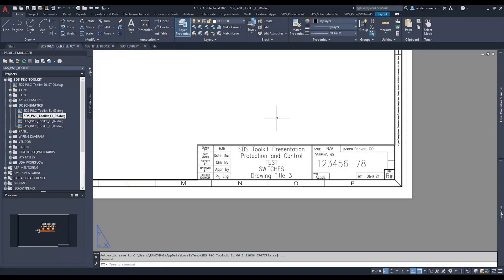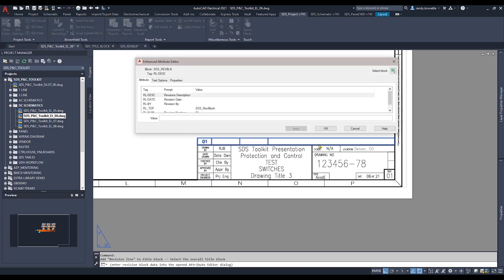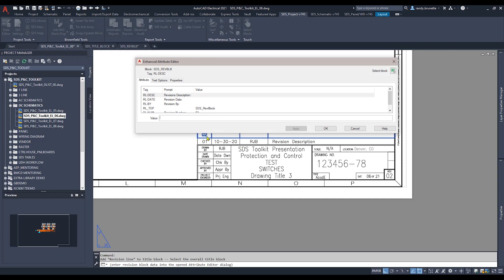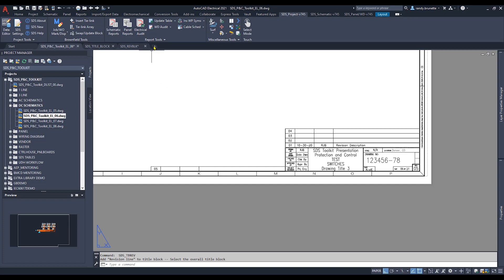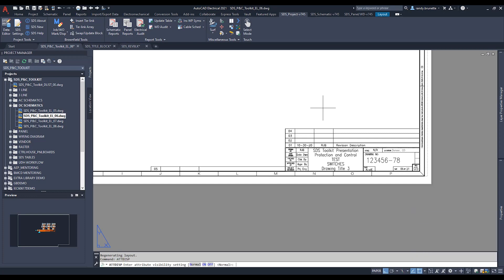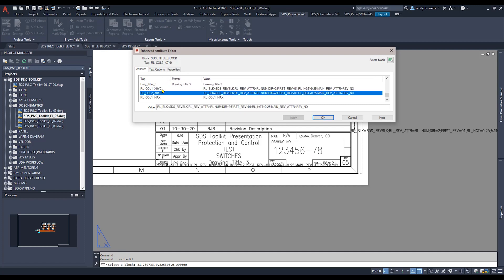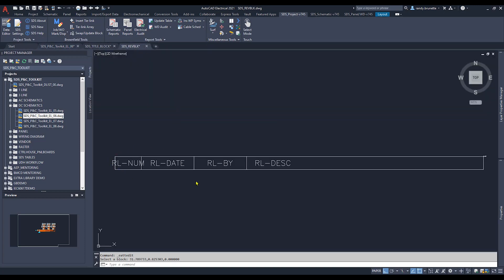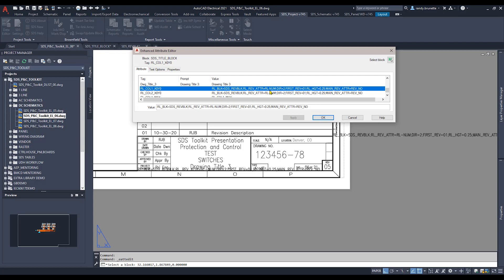Substation Design Suite™ (SDS) Protection & Control - Title Block Revision Line Tool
This video covers the Substation Design Suite™ (SDS) Protection & Control Title Block Revision Tool. This tool will automatically insert revision lines in predefined locations in your title block and will update the main title block revision attribute.